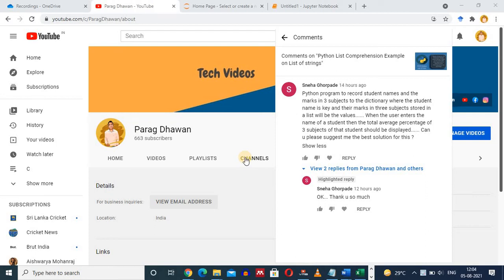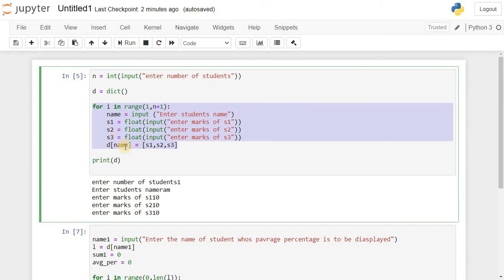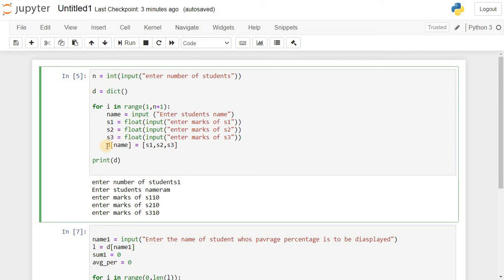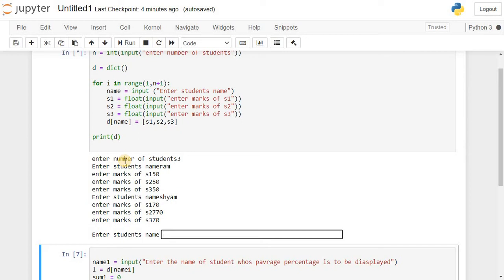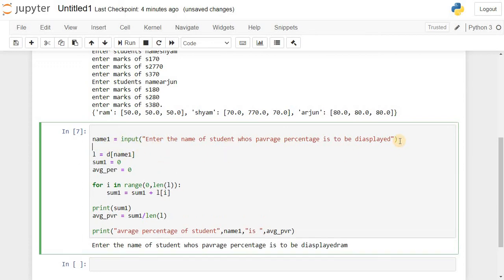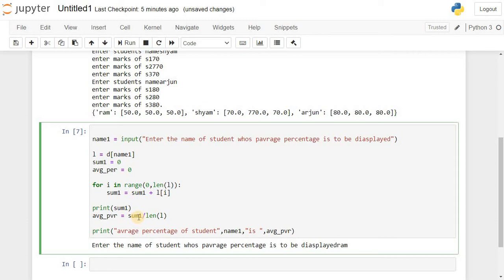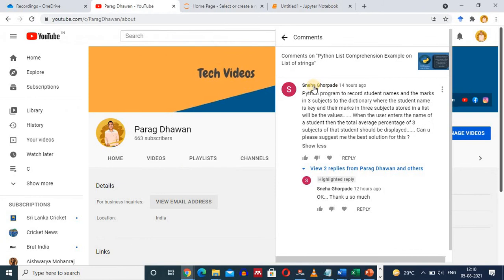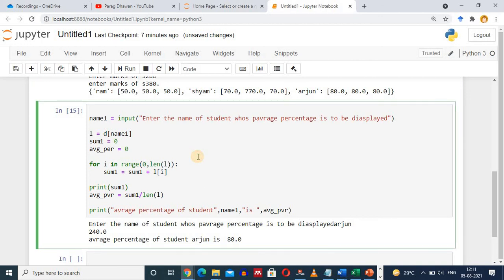python dictionary program | Reply to viewers comments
Python program to record student names and the marks in 3 subjects to the dictionary where the student name is key and their marks in three subjects stored in a list will be the values. When the user enters the name of a student then the total average percentage of 3 subjects of that student should be displayed.